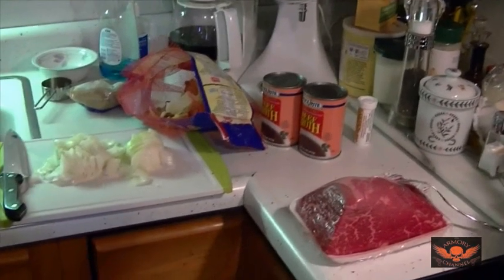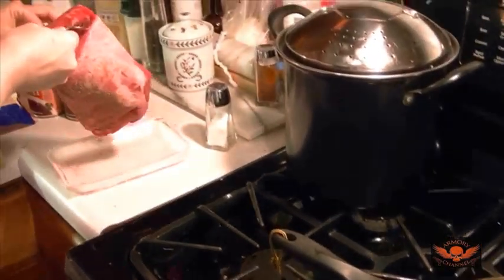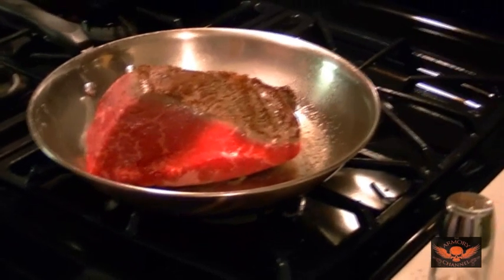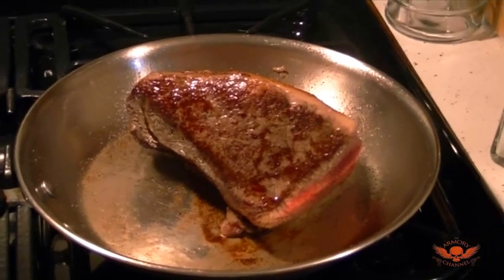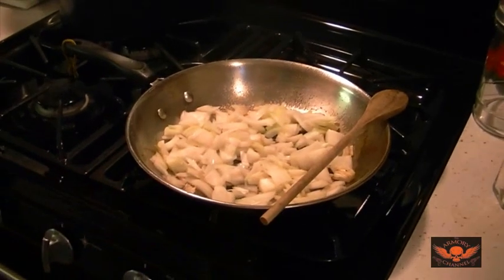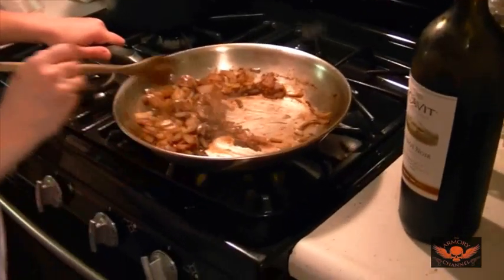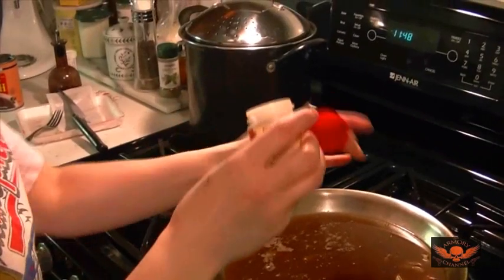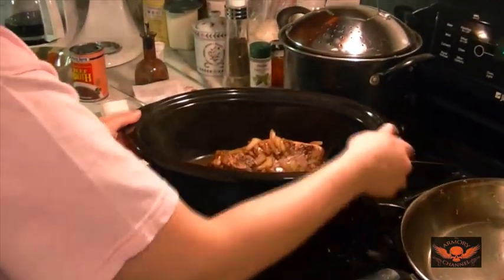SUNDAY DINNER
cooking vid roast beef